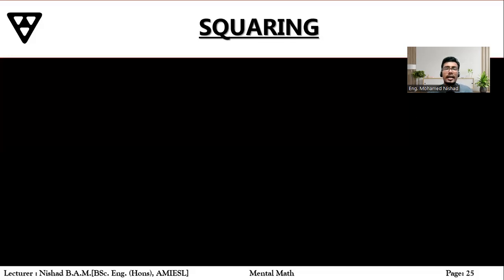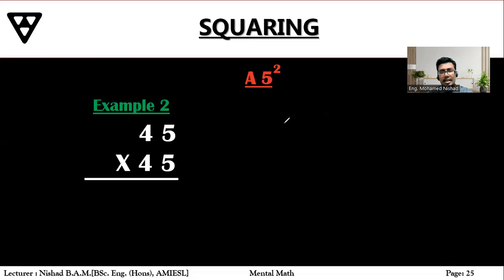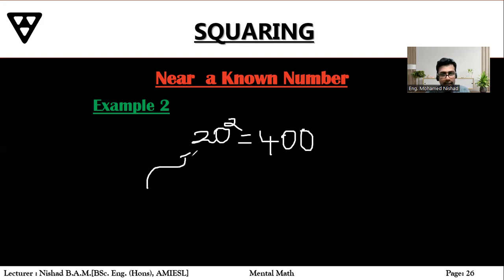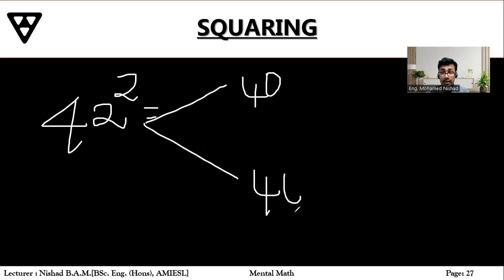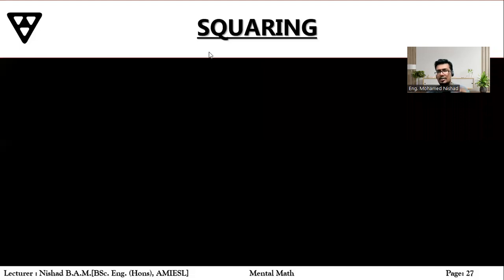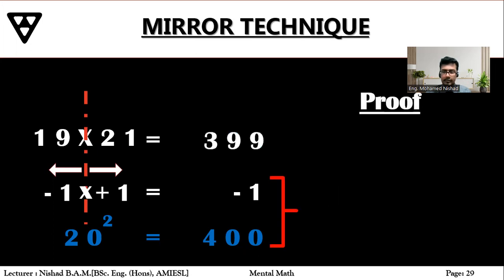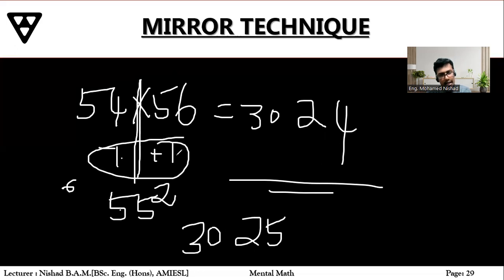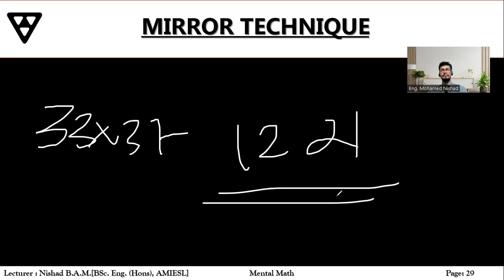Journey to Brilliance: Mental Math Tricks - Part 7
Let's Get Started English Medium Mental Maths Tricks - Faster Than Abacus Human Calculator - Fast Math Tricks

English Medium Maths Classes by Robototec for Grade 10 - 11 Students who think maths is hard. In our class we will learn the maths shortcut methods and tricks to make mathematics easy and fun. After our class you can calculate your arithmetic problems from your mind.